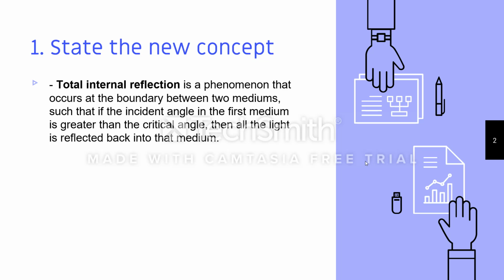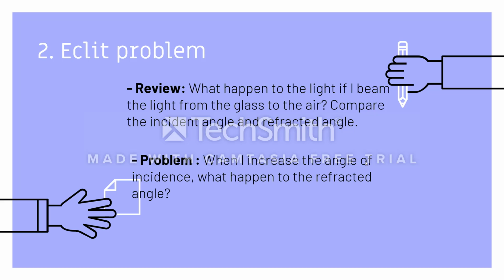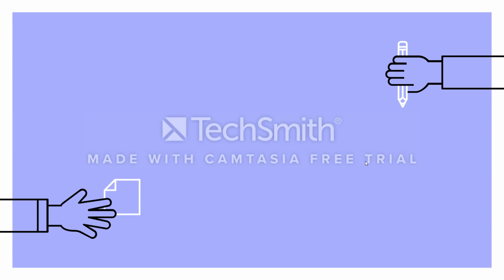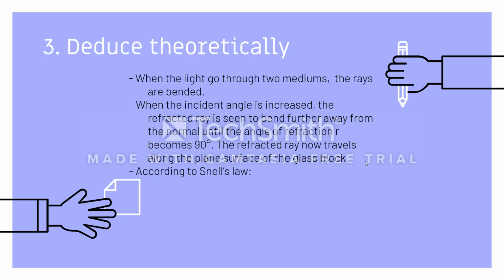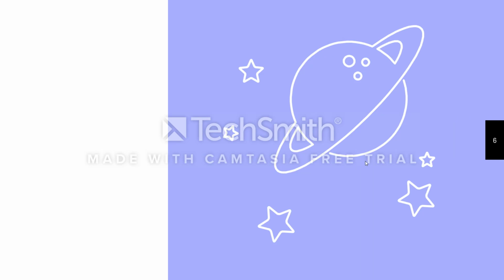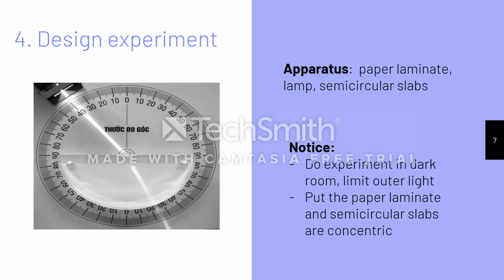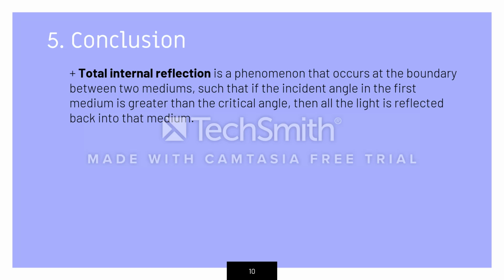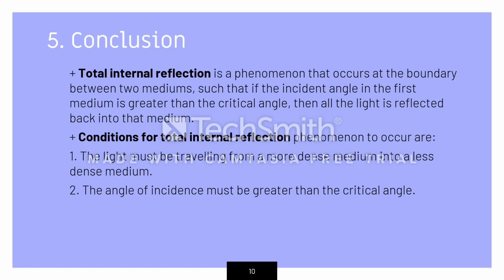Lesson plan Total internal reflection